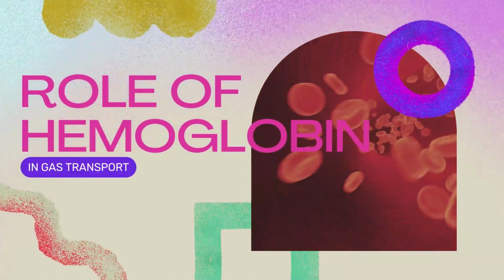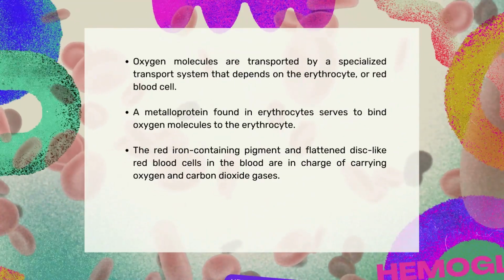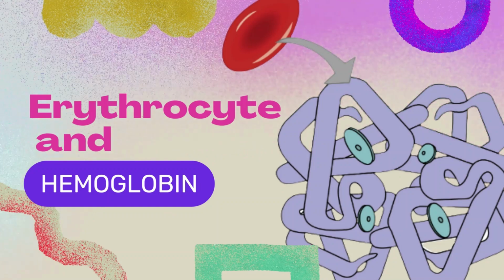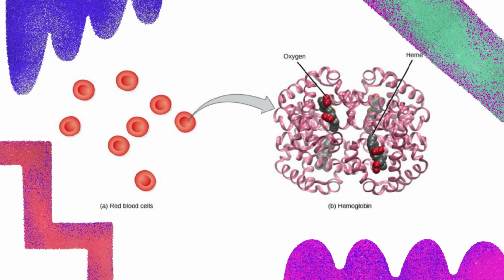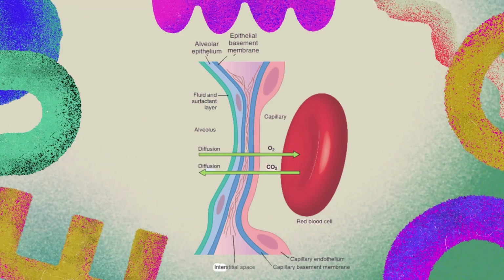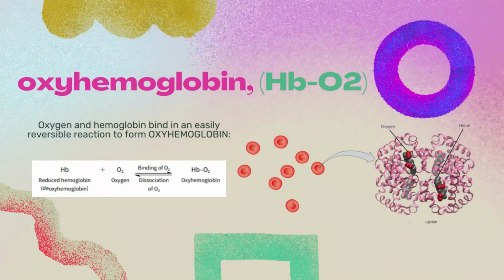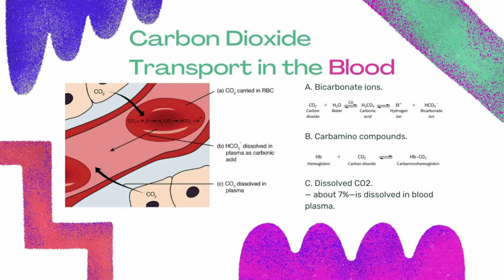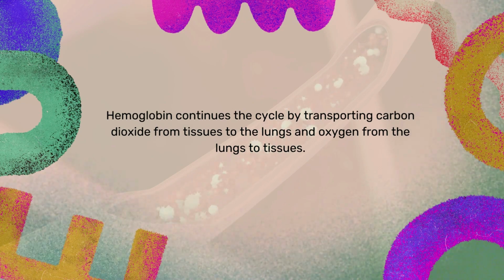BLOOD AND CV_1_CAPA